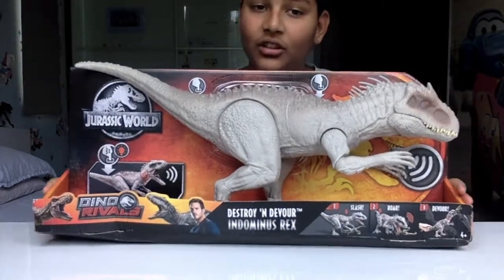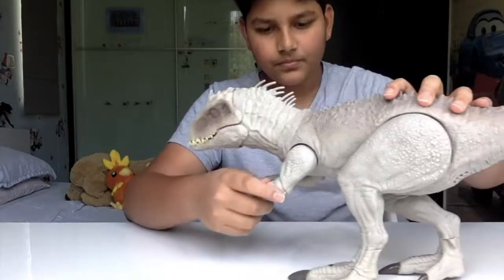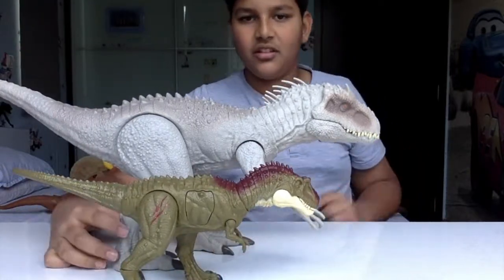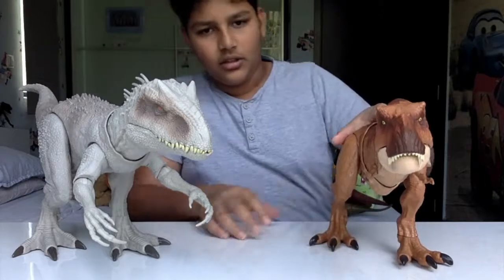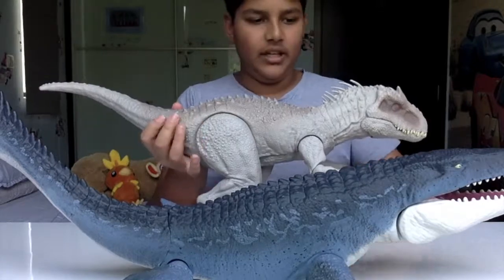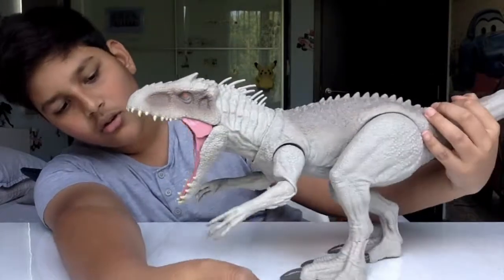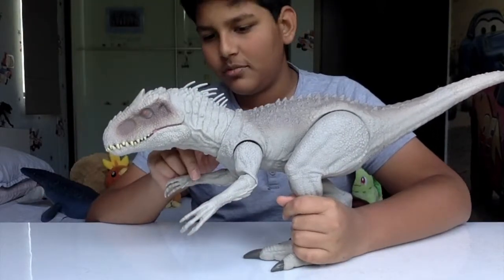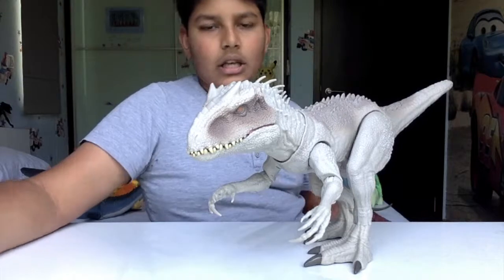Indomonus Rex Toy Review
The all new Mattel Destroy and Devour Indominus Rex toy Review
the toy is so cool you need to see it,
Well Done Mattel!!!